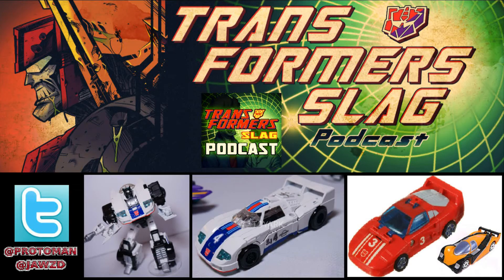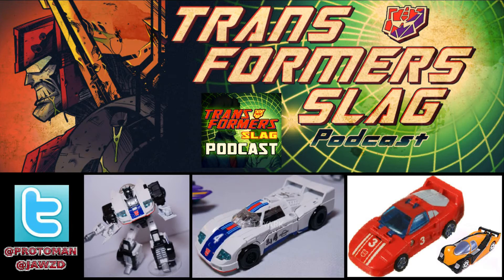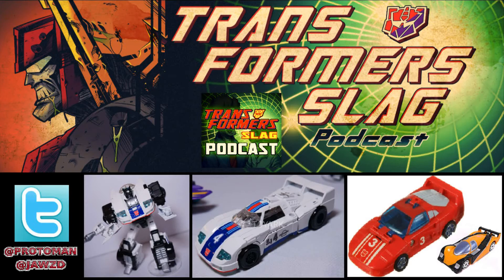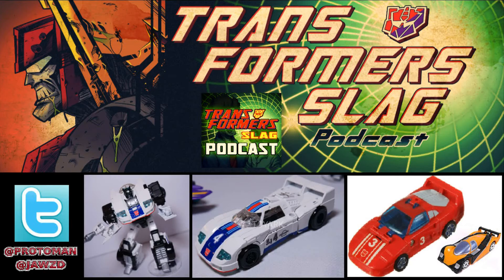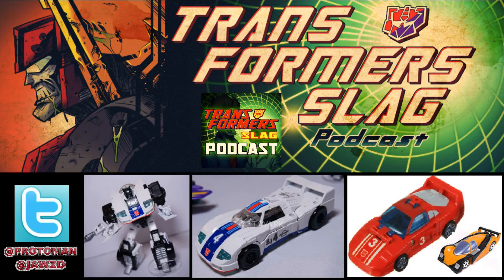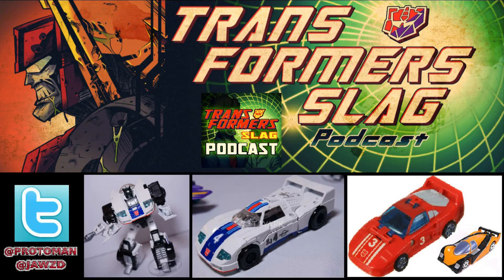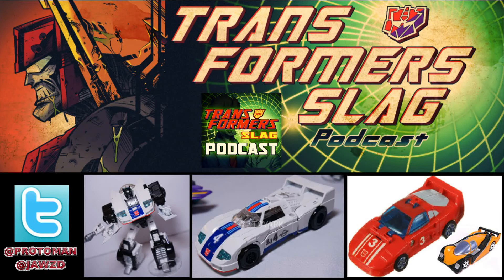SDCC reveal of Transformers Deluxe Jazz of Power of the Primes / Prime Wars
SDCC revealed the new retooled Deluxe scale Jazz figure from the fresh Power of the Primes / Prime Wars line.   Some deep speculation here.